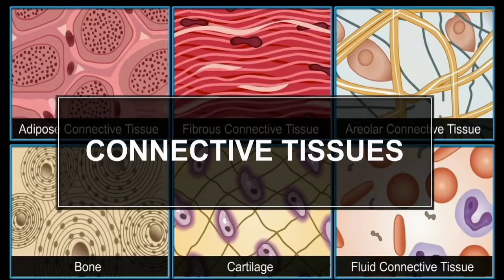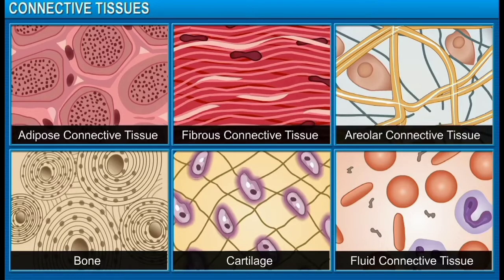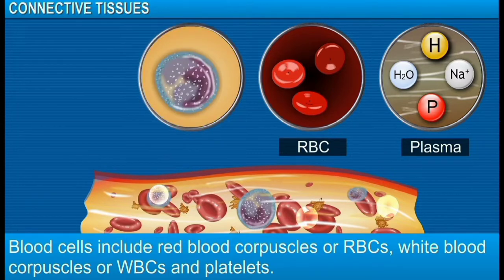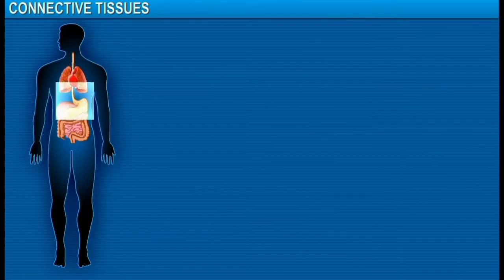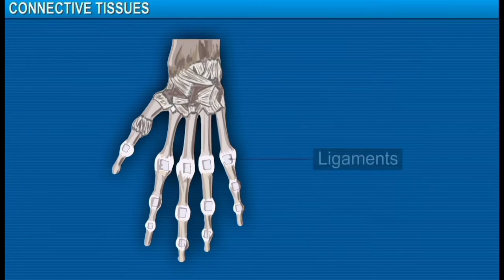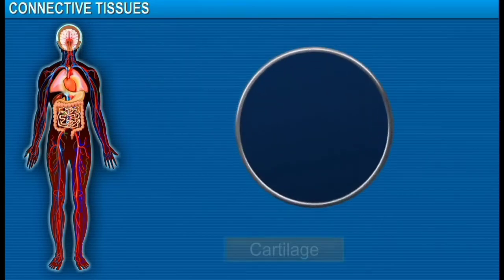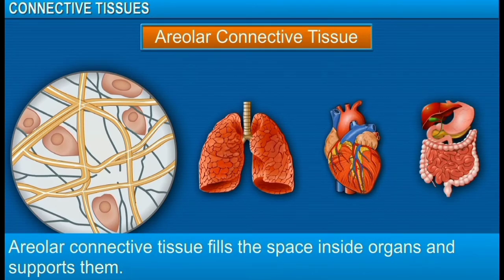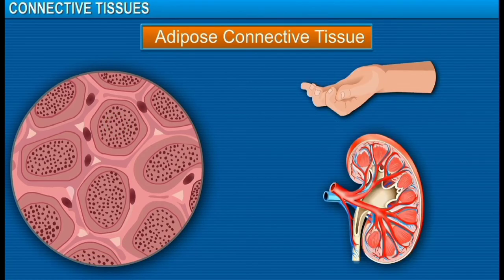Connective tissues |⚡3d animation | Class 9, Biology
connective tissue, group of tissues in the body that maintain the form of the body and its organs and provide cohesion and internal support. The connective tissues include several types of fibrous tissue that vary only in their density and cellularity, as well as the more specialized and recognizable variants—bone, ligaments, tendons, cartilage, and adipose (fat) tissue.